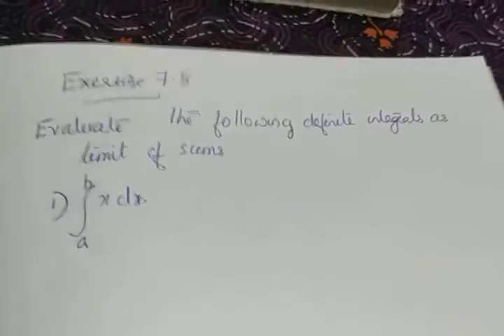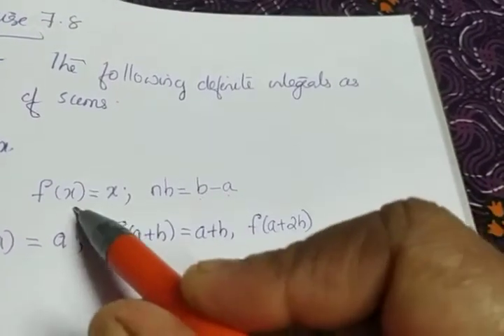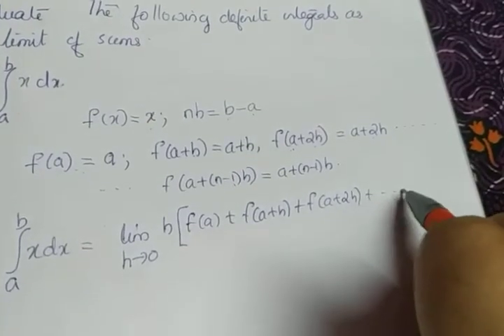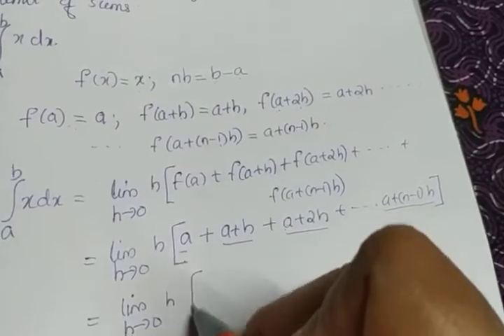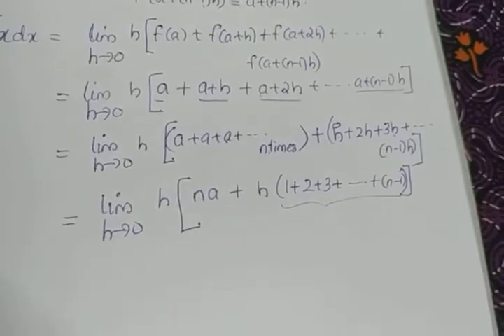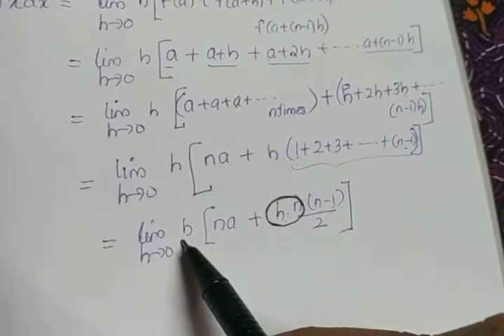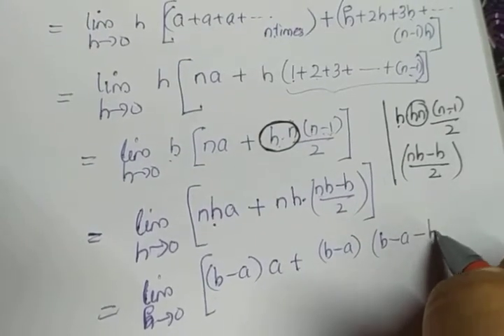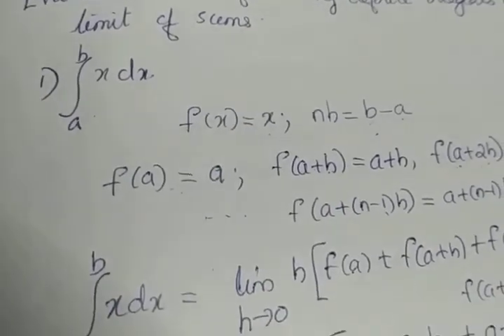XII Maths Integrals Definite integrals (part 1)